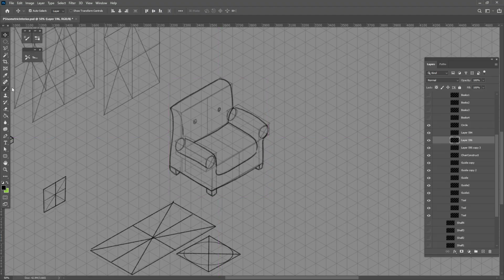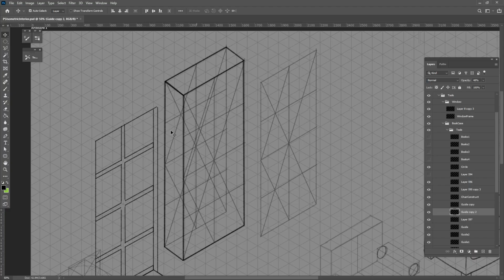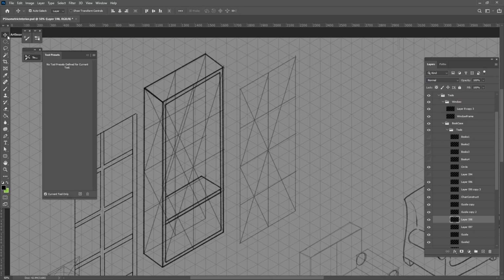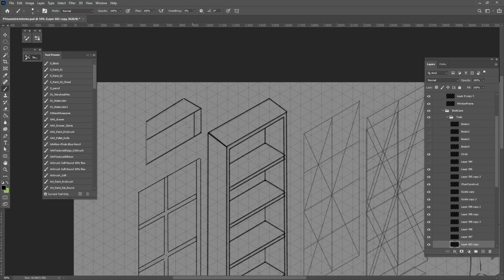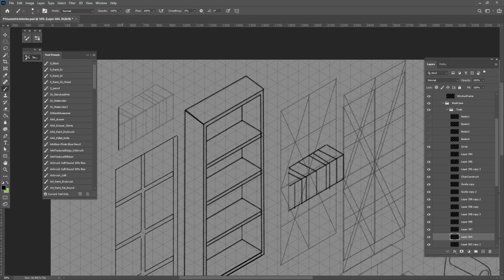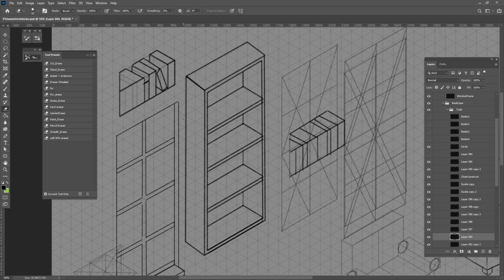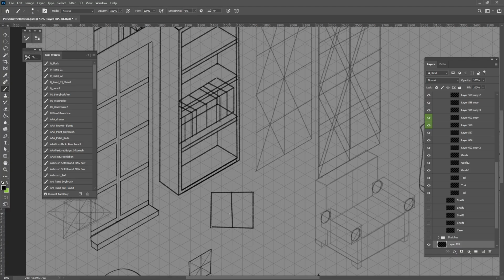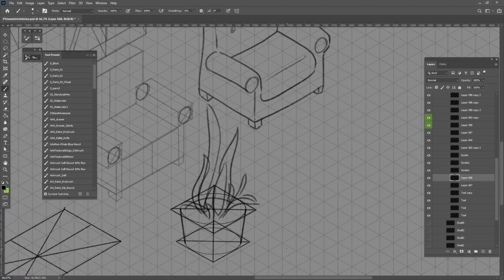Isometric Interiors | Pt. 4 Furnishings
This is part 4/10 of a project on drawing in isometric perspective! this project creates a simple room with common furnishings to help take you through the basics!

We teach these classes (including custom lessons and projects) to our students at ArtUPWORKSHOP.com! Visit ArtUPWORKSHOP.com today to learn more about our art education (and other!) services!